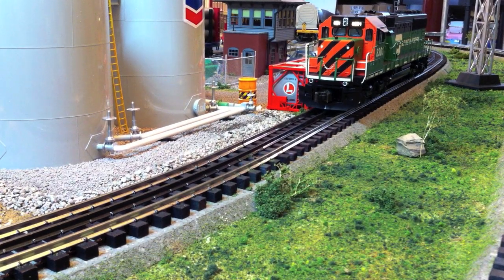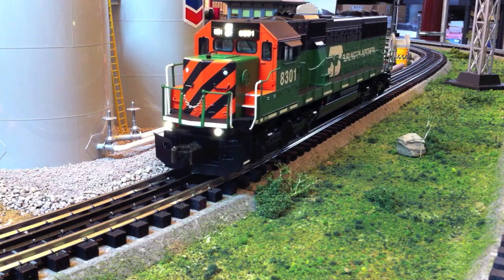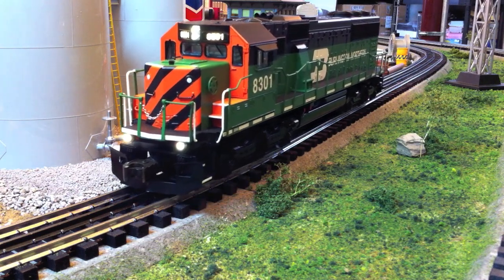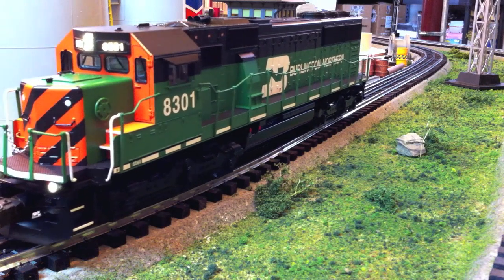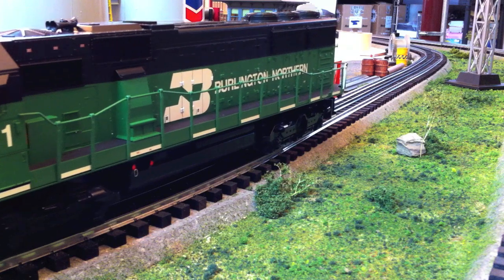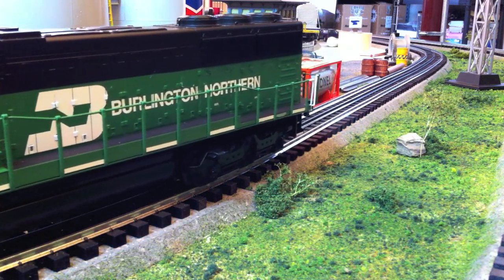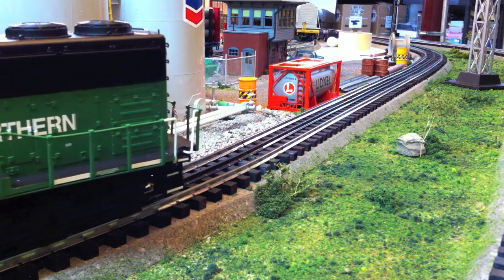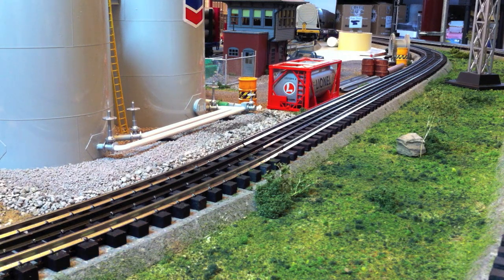Lionel Legacy BN SD-60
Lionel Legacy Burlington Northern SD-60 Engine (6-28312)